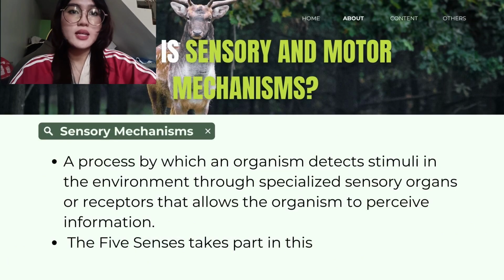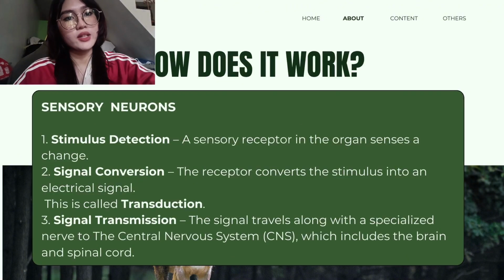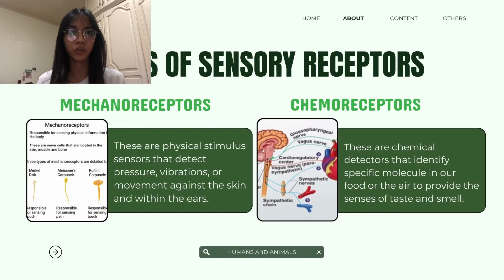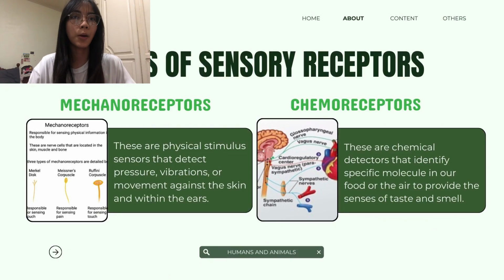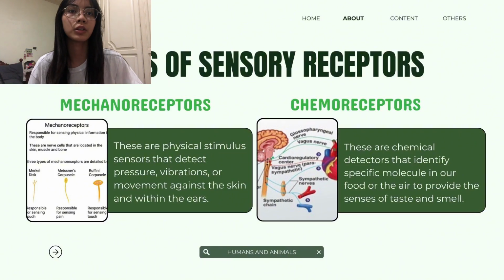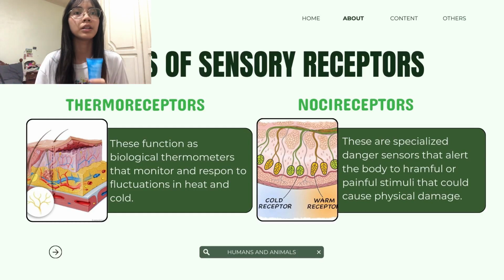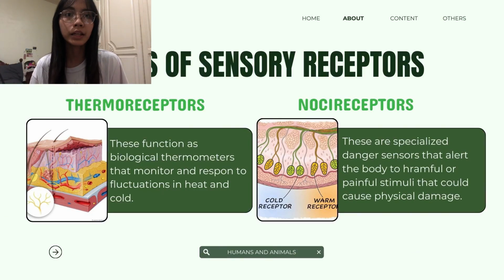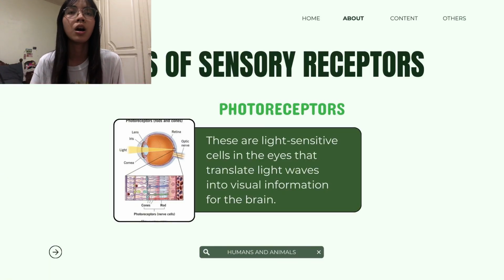Sensory and Motor Mechanism in Plants and Animals Part 1/5